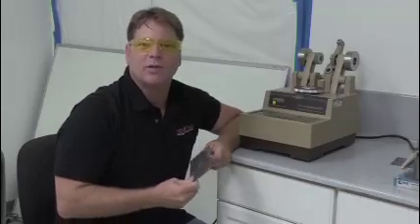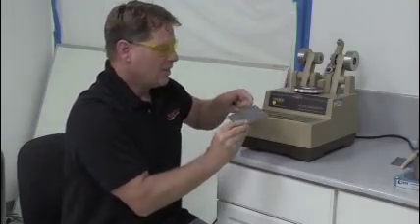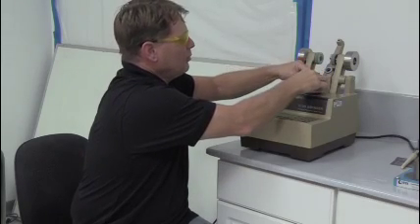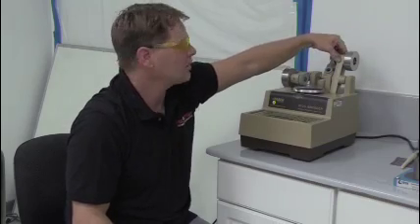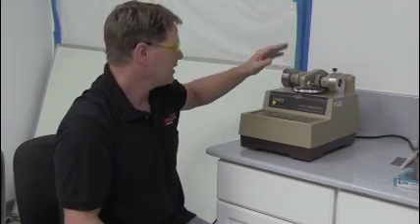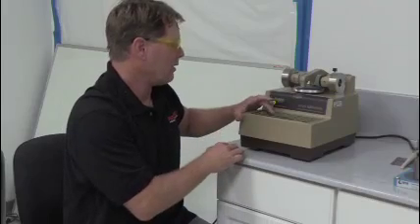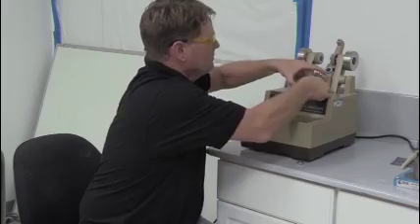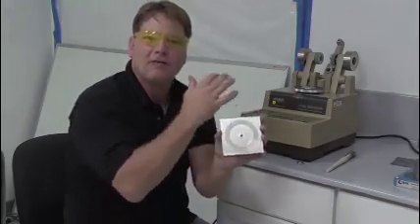RT Tech Tips 3- What is Abrasion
Chris O'Brien discusses the proper technique for measuring floor abrasion resistance.